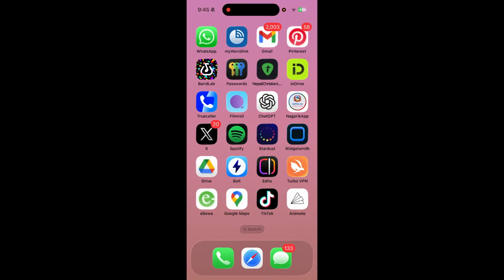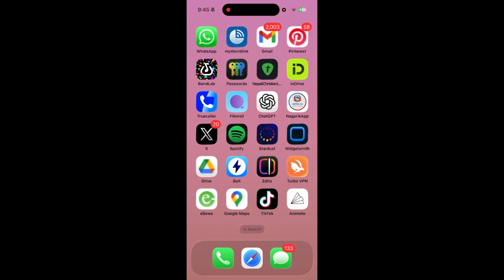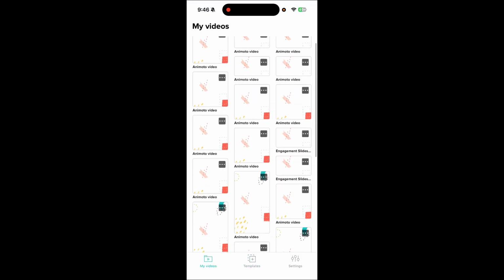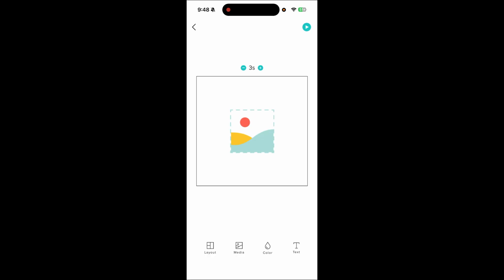How to Add Shapes and Icons to Animoto Video 2026?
Learn how to add shapes and icons to your Animoto videos to enhance visuals and highlight key points with this easy step-by-step guide.

This tutorial covers browsing the graphics library, inserting shapes and icons, resizing and customizing them, and animating for added impact—so your videos are more engaging and professional.

✨ Use visuals to direct attention and add polish.
💬 Do you use shapes/icons for branding, decoration, or emphasis?